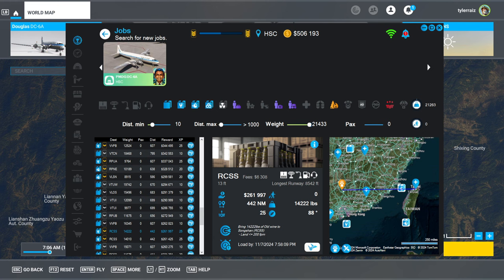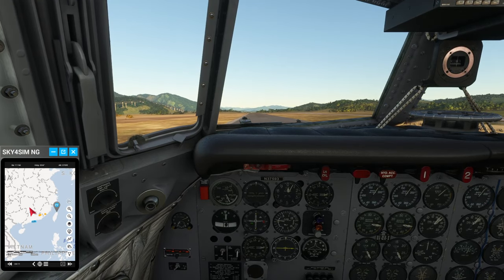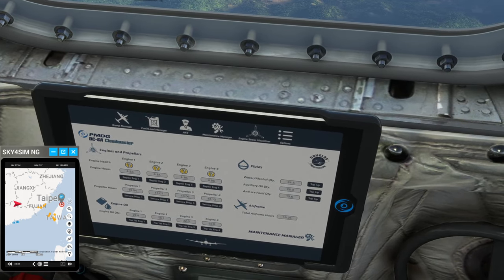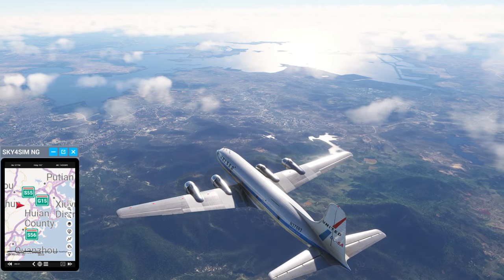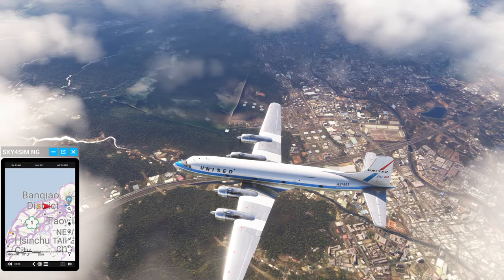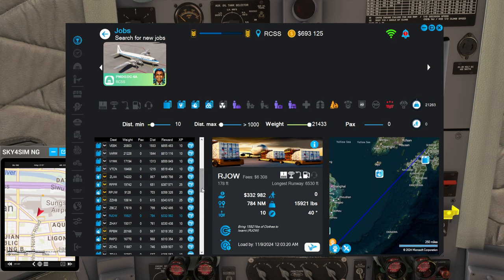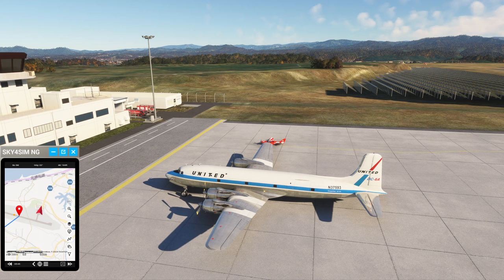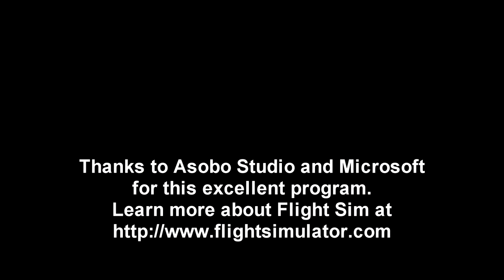MSFS - Neofly Career 28 (with Beyond ATC)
I continue to fly the DC-6 from China to Taiwan to Japan.